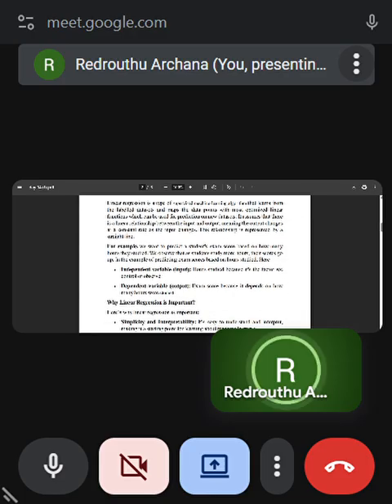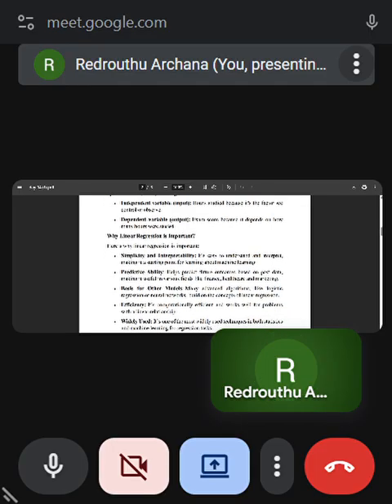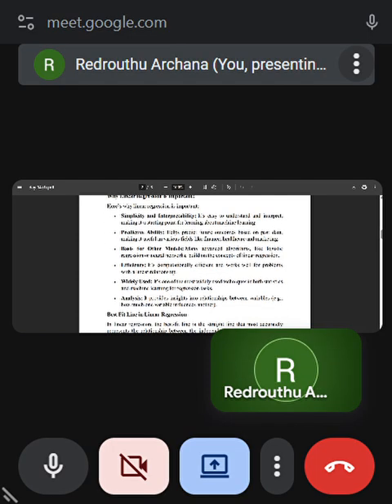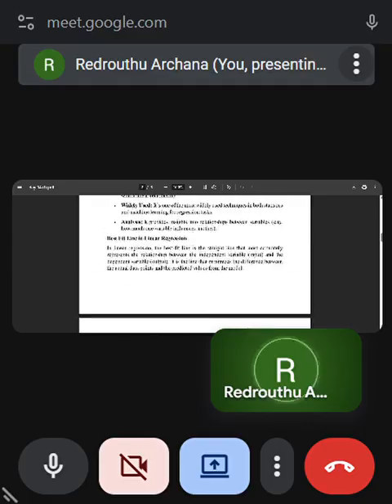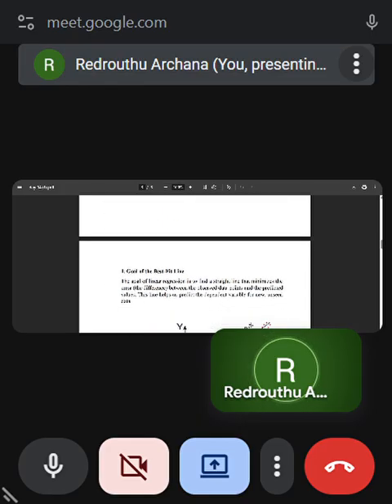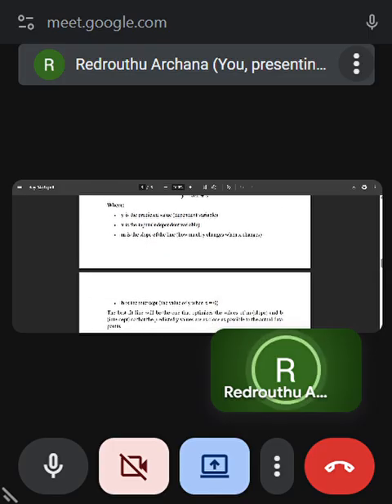linear regression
Linear regression is a supervised learning algorithm that learns from labeled data.
It tries to draw the best possible straight line through the data points.
This straight line represents the relationship between the input and output.
Basically, as the input changes, the output changes in a predictable, linear way.Why Linear Regression is Important

“Linear regression is important because:

It is very simple and easy to understand.

It helps predict future values using past data.

It forms the base for many advanced models.

It works efficiently when the data has a linear relationship.

It is widely used in finance, healthcare, marketing, and many real-world applications.”